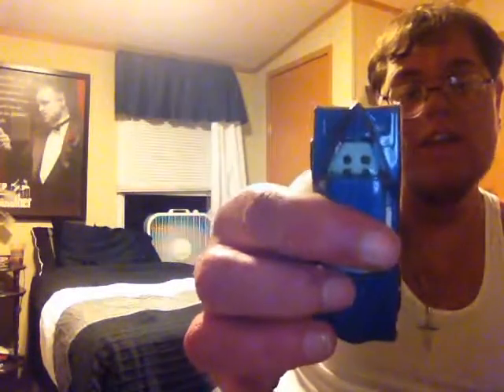Box o goodies from Smooth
A box of cool cars from our friend smooth criminal. Check him out here, Instagram  and  eBay.